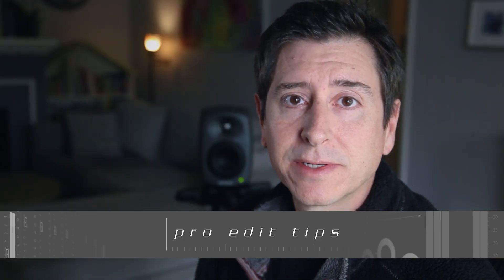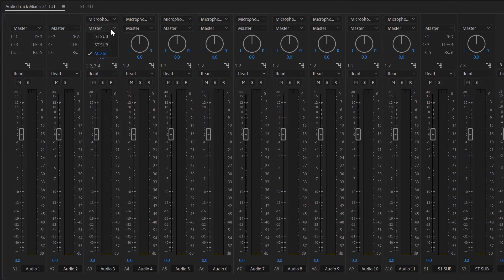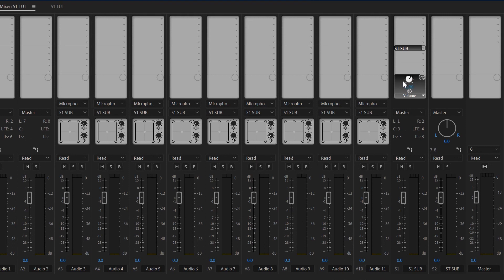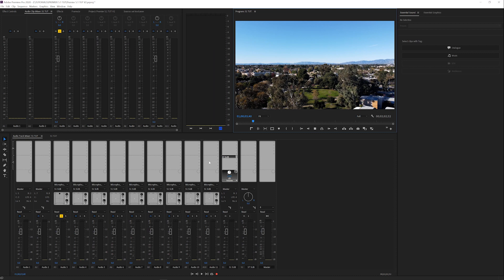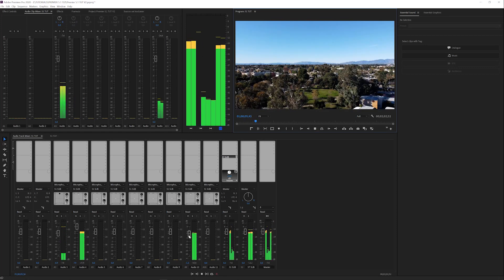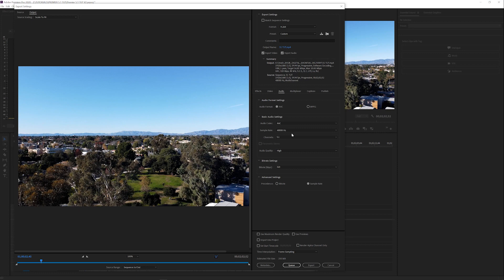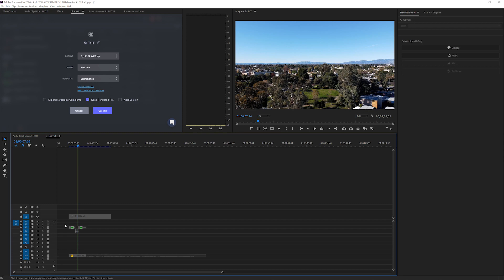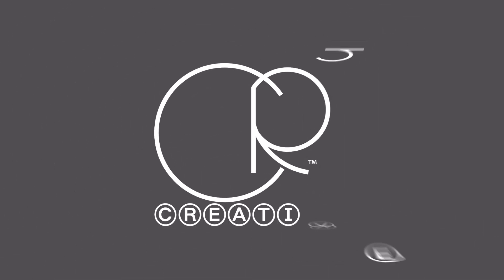5.1 Editing, mixing and mastering in Adobe Premiere Pro part 02 of 02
This is the second video in a 2 part tutorial of how to edit, mix and master 5.1 surround sound for broadcast in Adobe Premiere Pro. I start with a blank project and take you all the way to client review deliverable and final delivery to a broadcaster.

Table of contents:
00:00 - 00:30 Introduction
00:31 - 05:36 Setup timeline from part 1 to edit in 5.1 Surround
05:51 - 08:19 Create client review export
08:22 - 08:49 Create broadcast deliverable
08:50 - 09:35 Ending